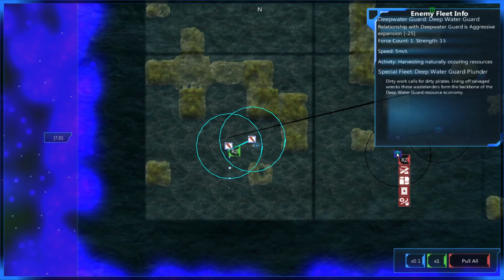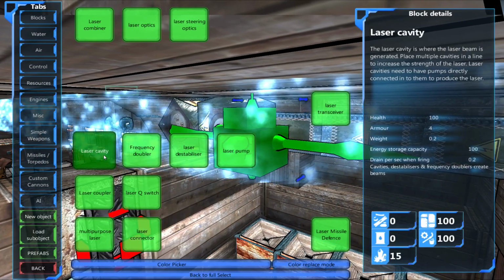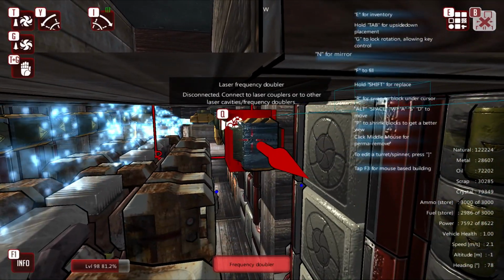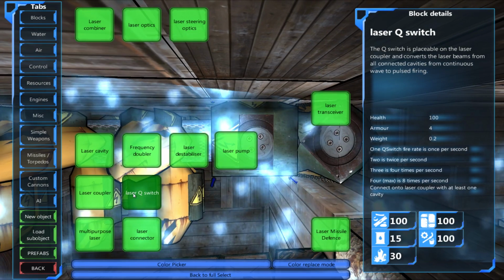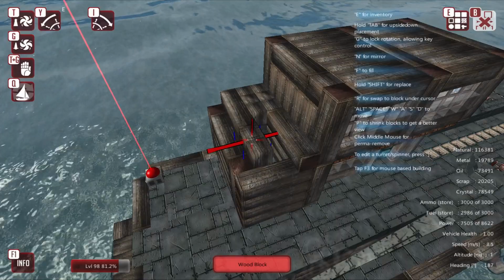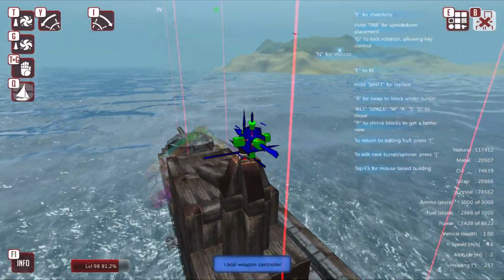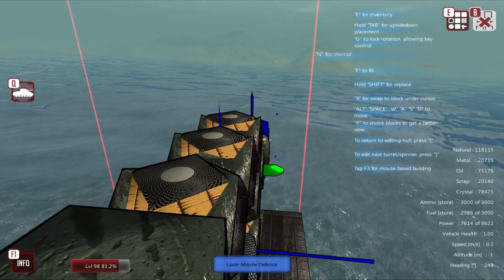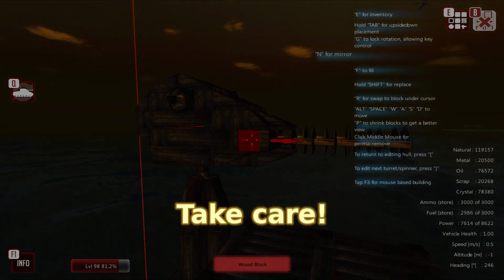From the Depths: Season 2 - Episode 6 (Lordly Laser)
Before we deal with that enormous 75 strength enemy, we're going to need a new weapon. A new, awesome, terrifying weapon...